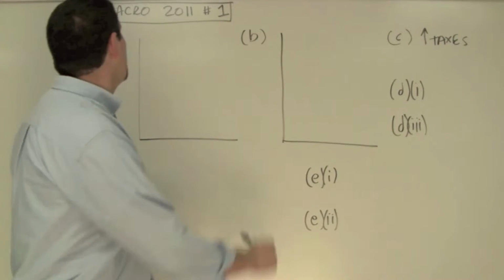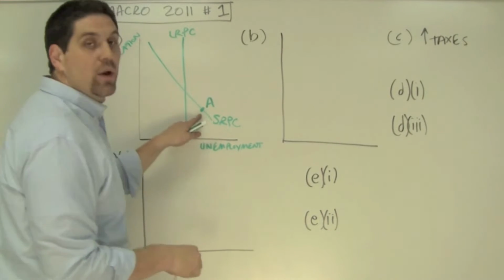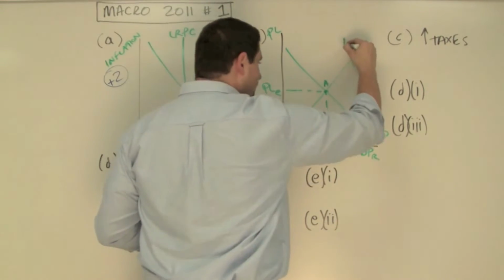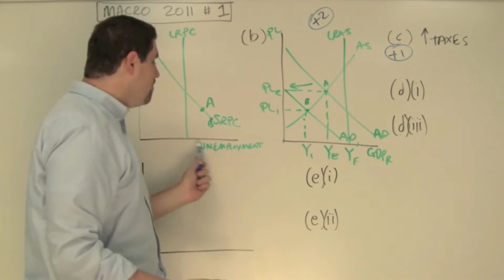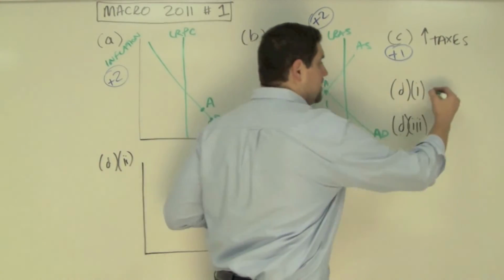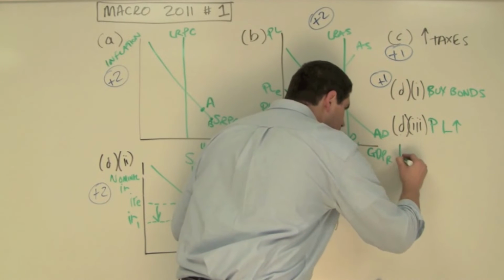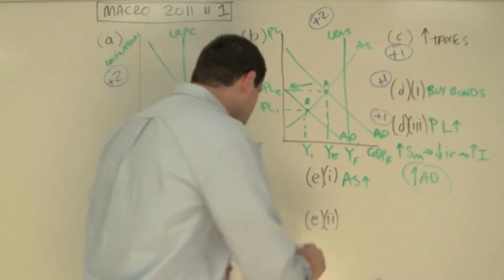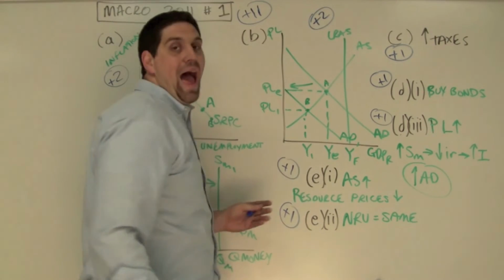Macro 2011 FRQ #1- AD/AS, Phillips Curve, Money Market